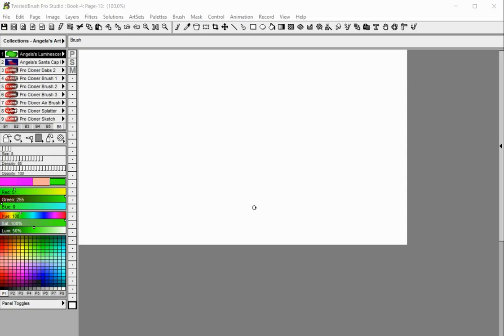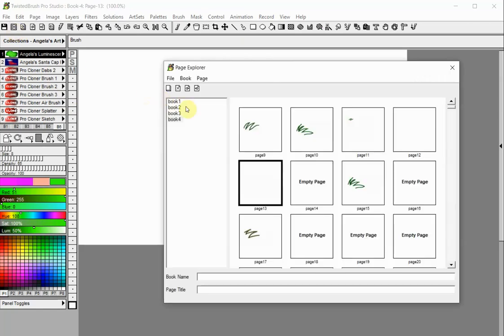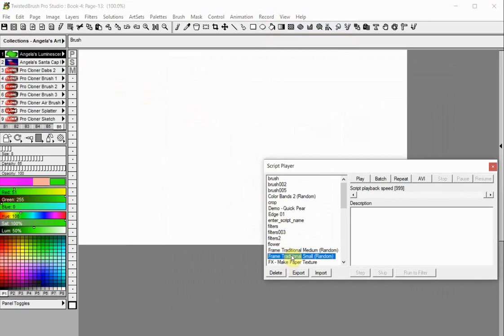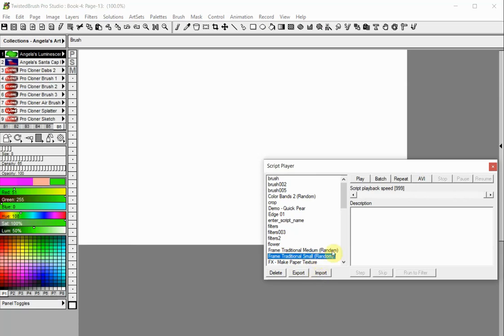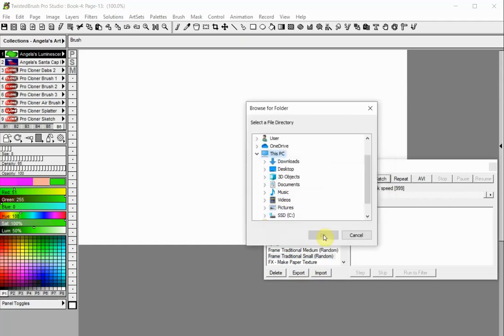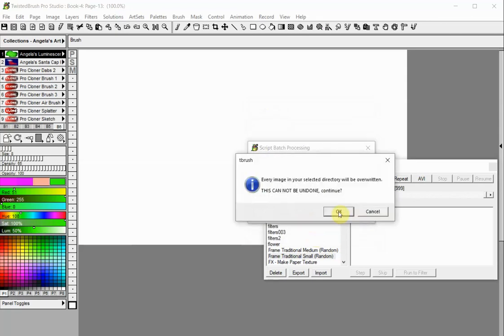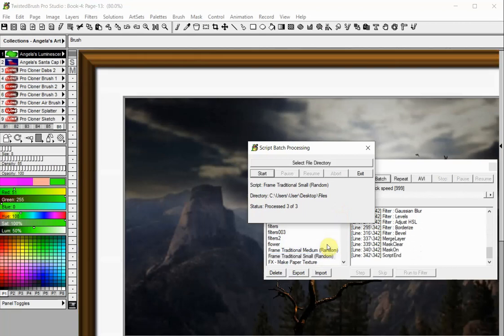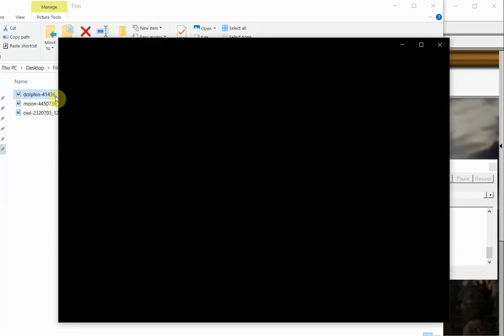TwistedBrush Tutorials: Batch Processing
Learn how to perform recurring actions to multiple image files through the batch processing feature of TwistedBrush Pro Studio. In this video we will apply frames to multiple pictures at once.